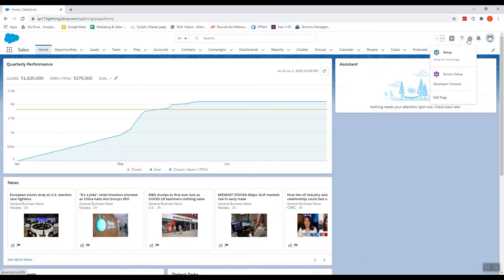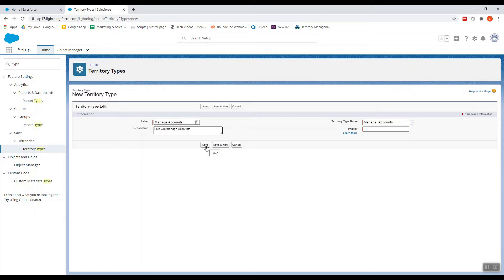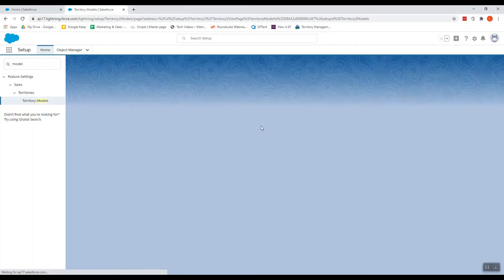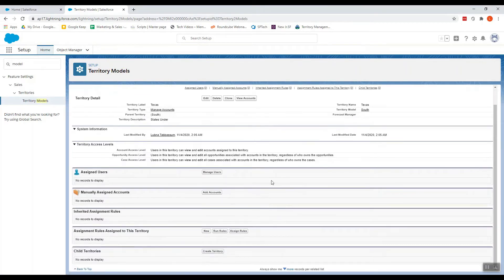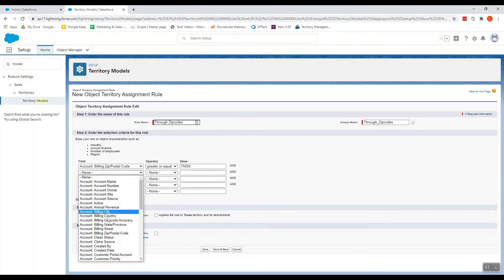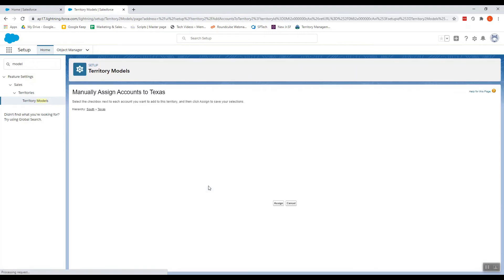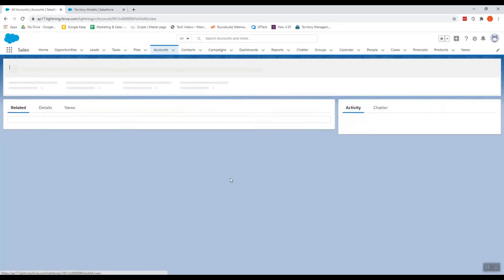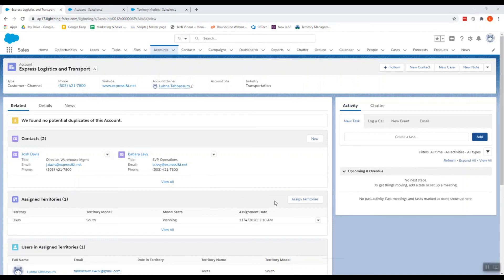Salesforce Territory management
This short video get you started in setting up sales territories for your team. With sales territories, you can keep track of which sales reps are assigned to which opportunities and accounts.